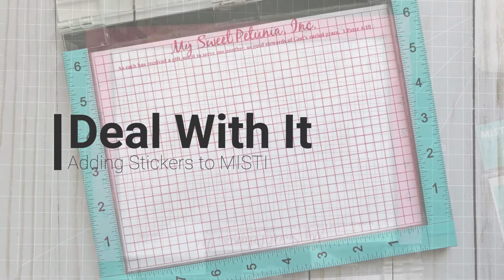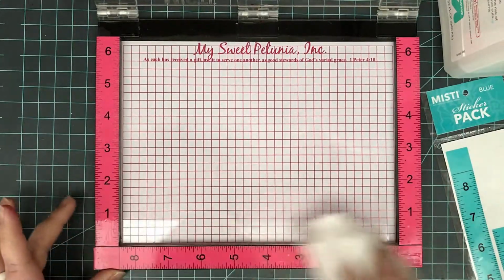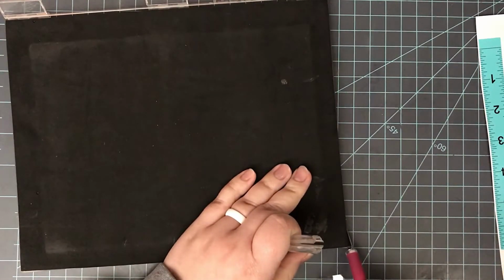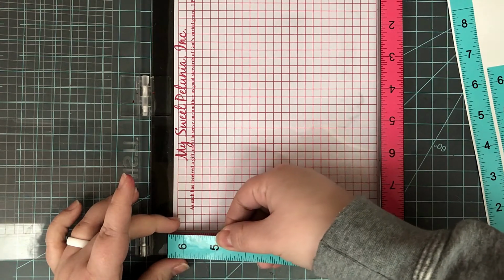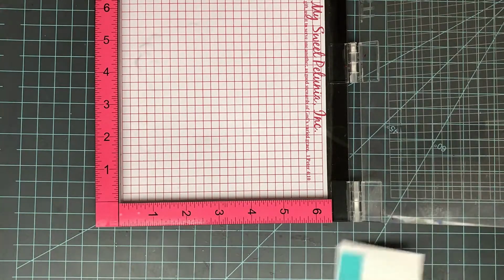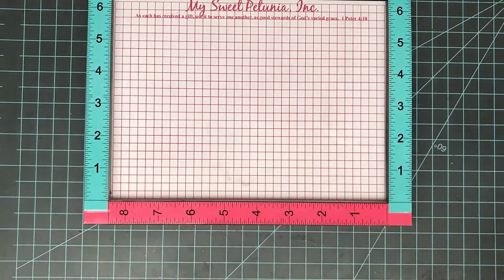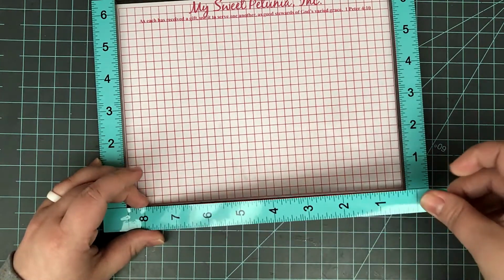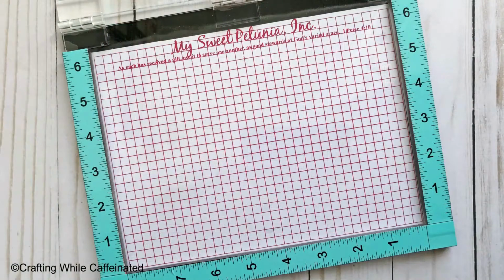Deal With It - MISTI Stickers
A few tips and tricks on positioning and applying the MISTI stickers on the Original Size MISTI.